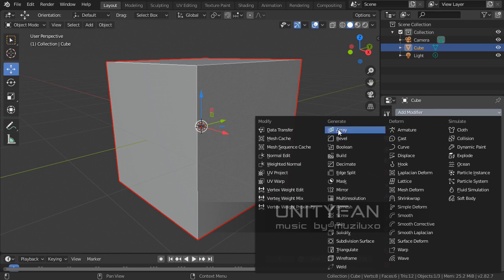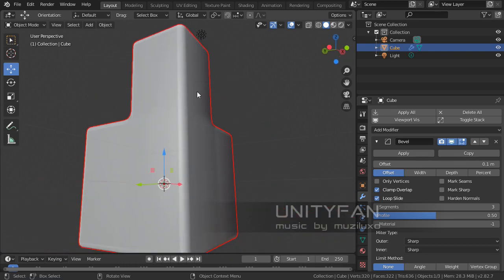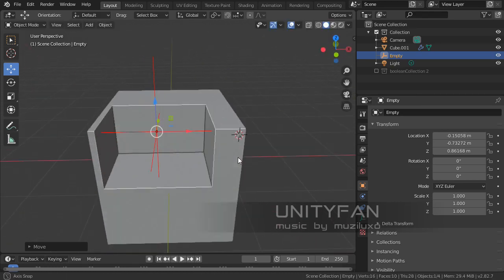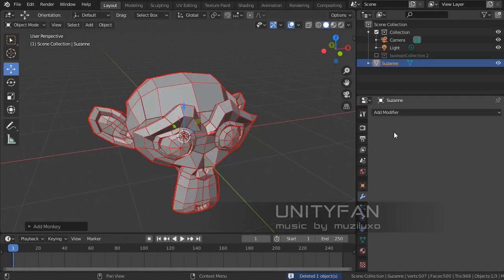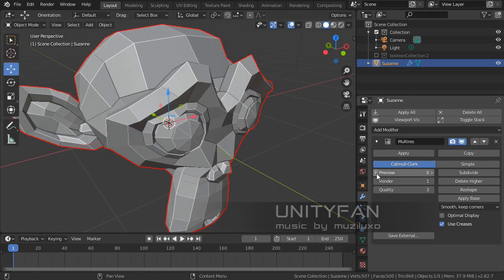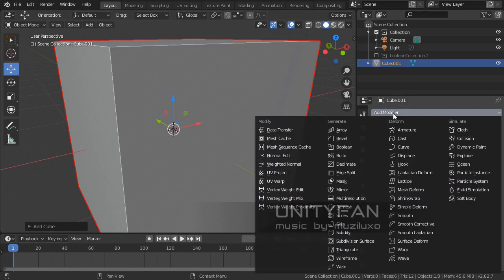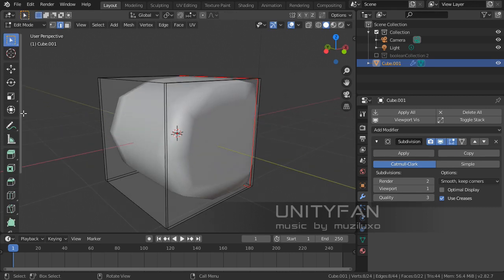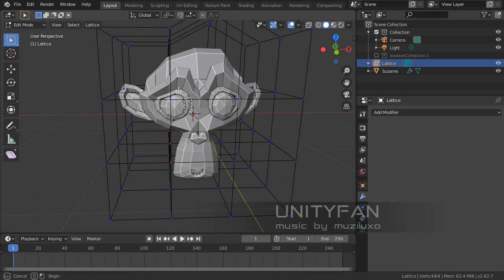#197 Blender Basics - ep 002 - MODIFIERS - realtime